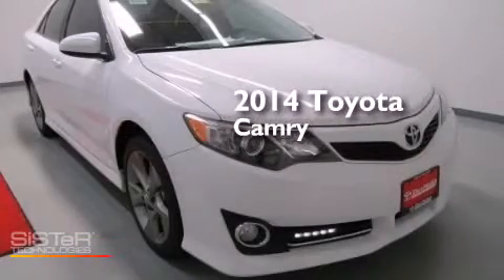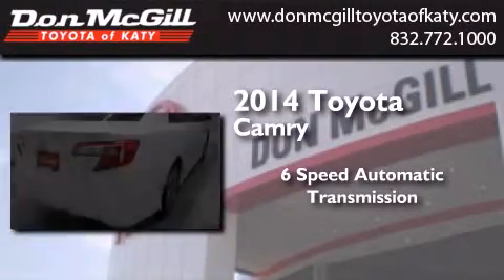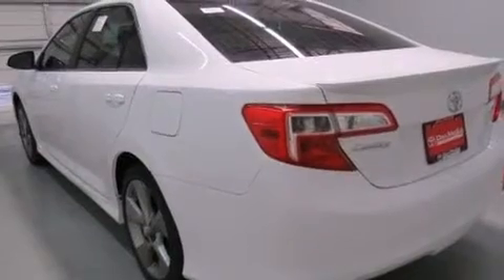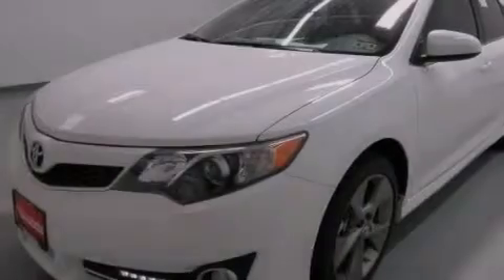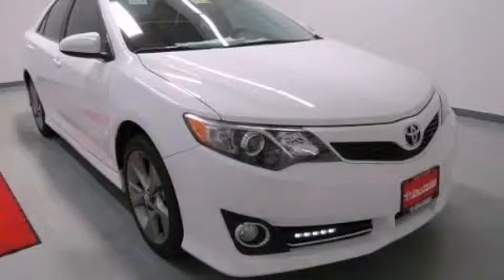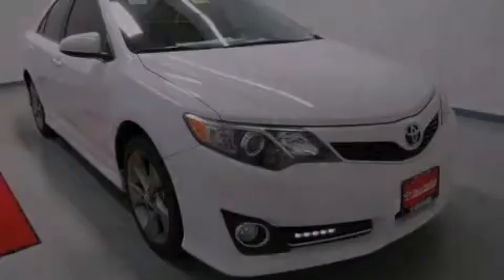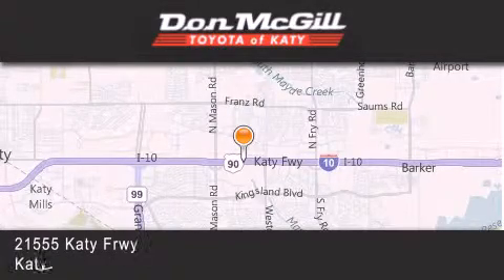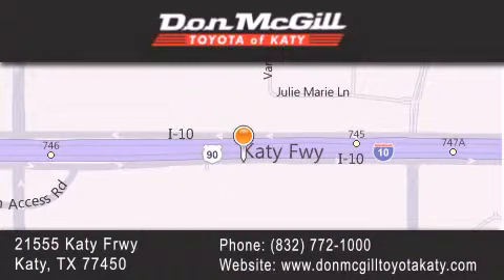2014 Toyota Camry Katy Texas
We've been honored to serve the Katy Texas area , we promise that your experience at our dealership will exceed your expectations ! Year : 2014 Make : Toyota Model : Camry Engine : Regular Unleaded I-4 2.5 L/152 Trans . : Automatic Exterior : Super White Interior : Ash/Black Stock : 326778 Don McGill Toyota of Katy - GST 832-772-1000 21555 Katy Freeway Katy , Texas 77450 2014 Katy Texas